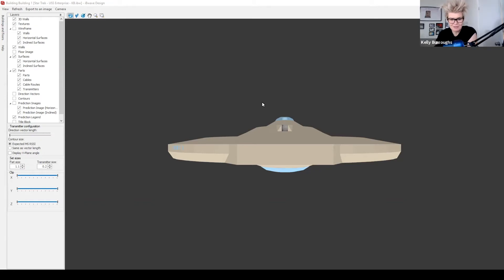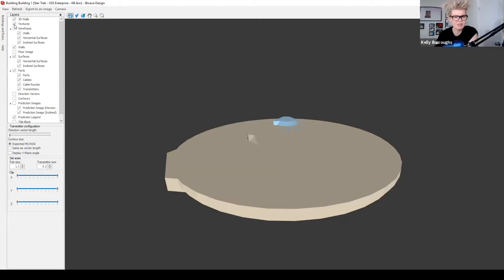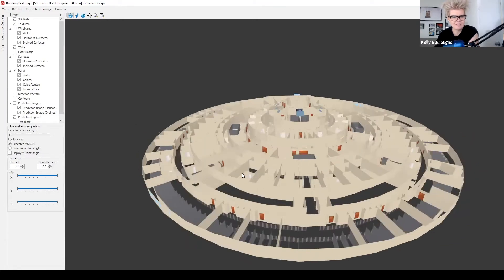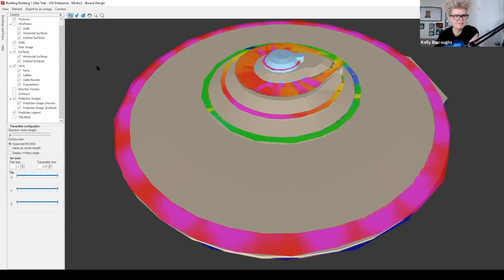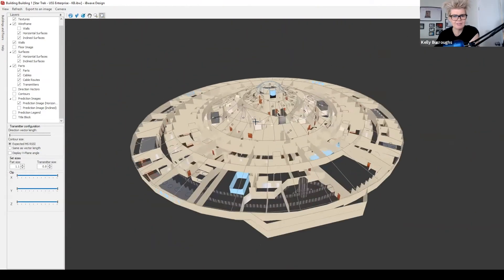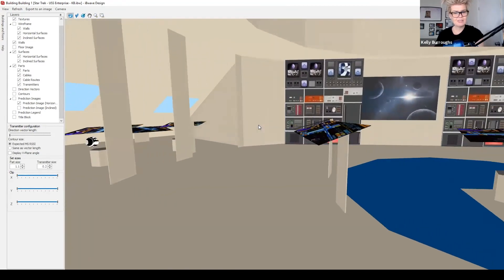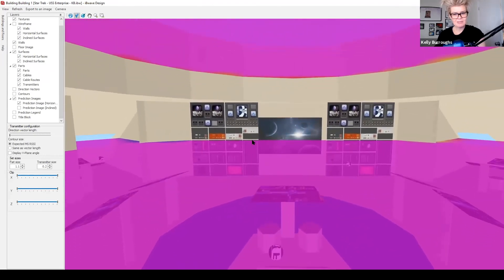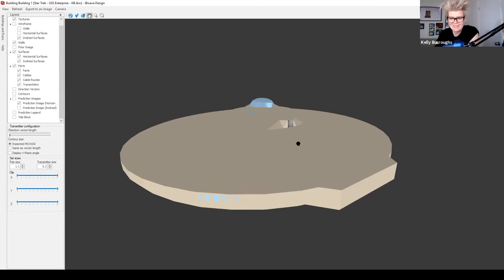iBwave Feature Spotlight: 3D Modeling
Kelly Burroughs from the iBwave Marketing Team takes us through a tour of the 3D modeling features in iBwave.